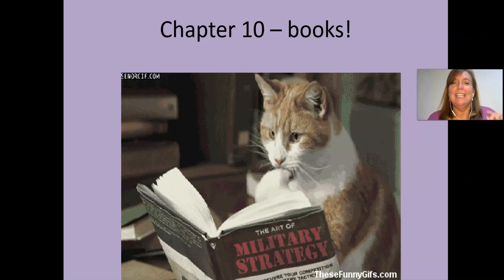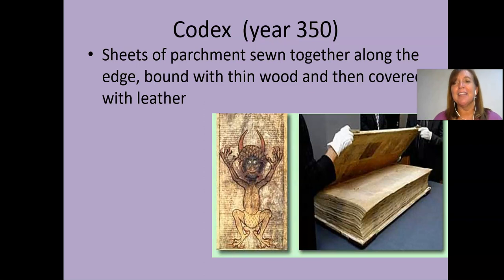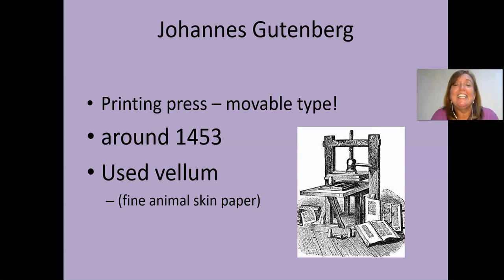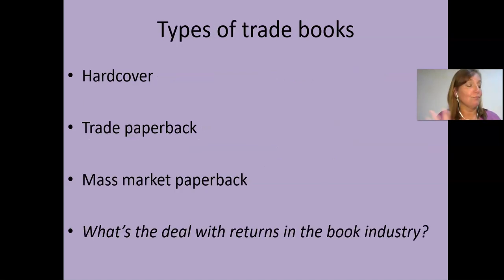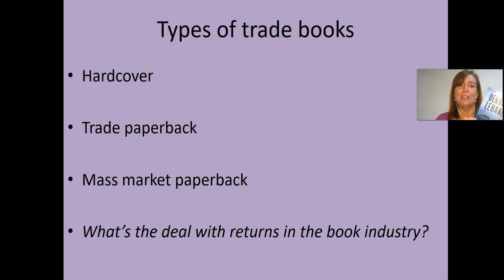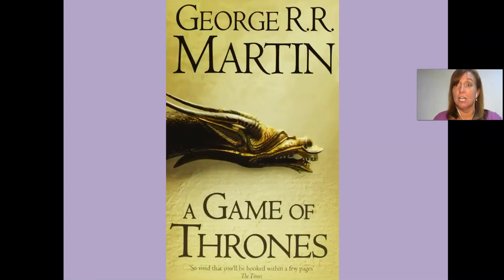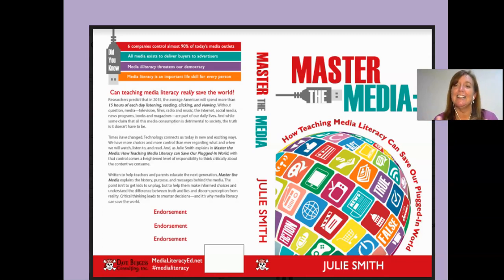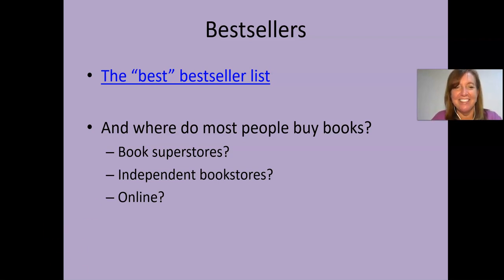Media Foundations Class MDST 1010 Chp 10 Books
Video lecture for MDST 1010 Chapter 10 (books) at Webster University